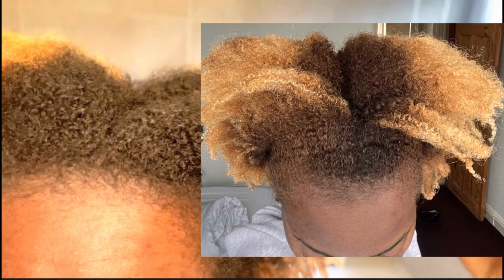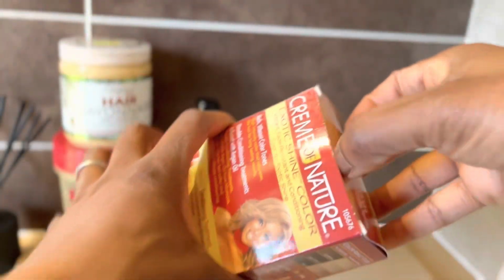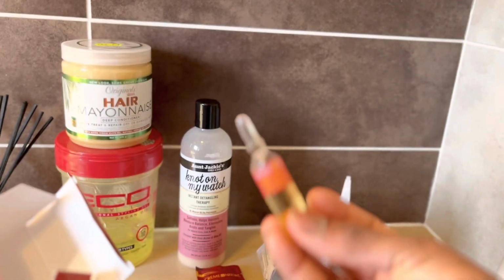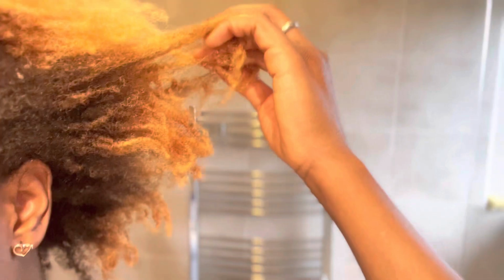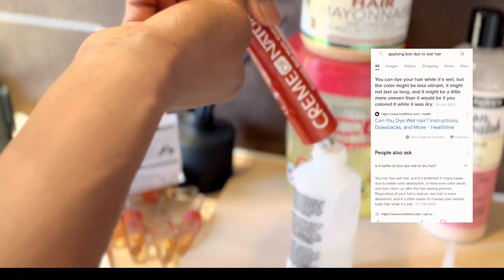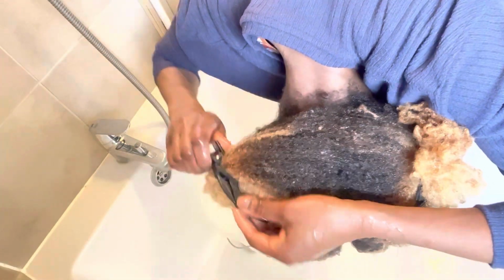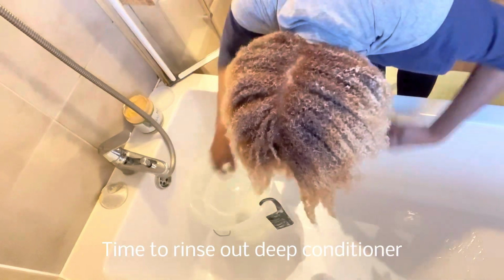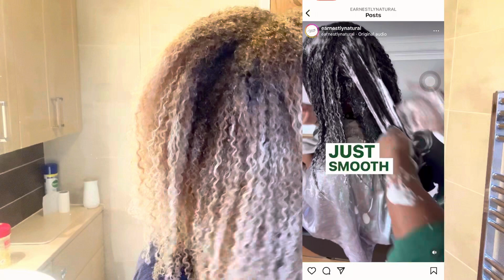How my hair colour creates highlights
Want to see how I add highlights to my hair?
Well I switch between a set of colours in the Creme of Nature box dyes and this gives my hair it’s unique colours…
No need to watch the video now 🤭